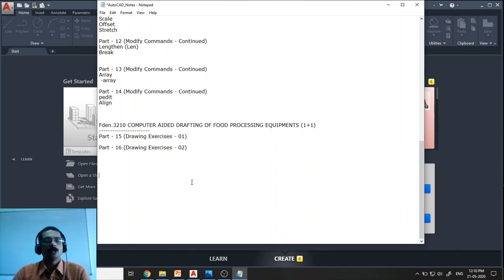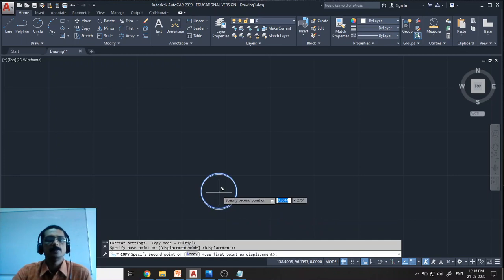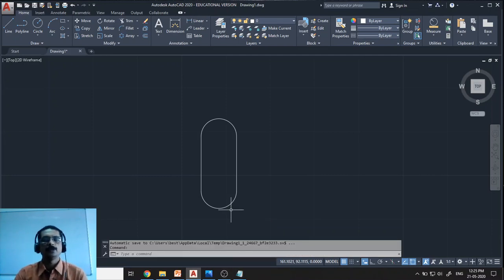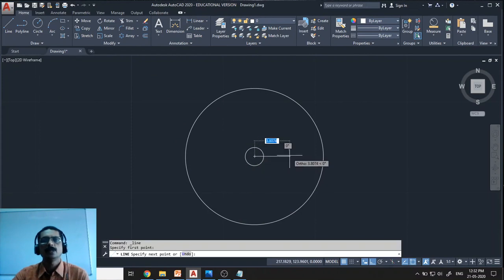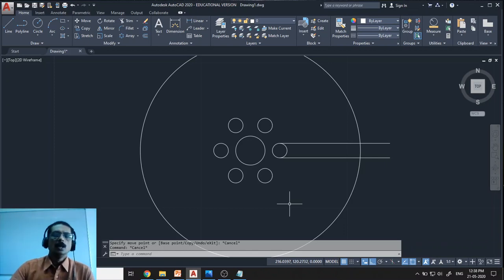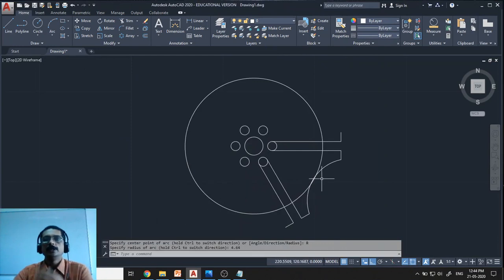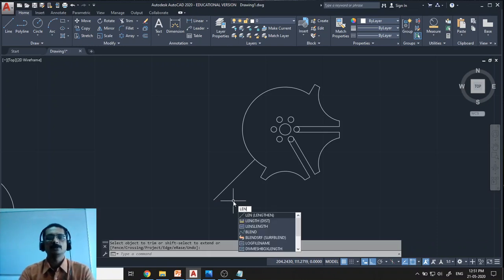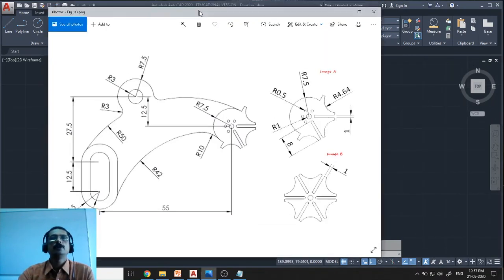Fden3210 Part 17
S6 Food Engg. & Tech.
Preparing 2D drawing using AutoCAD